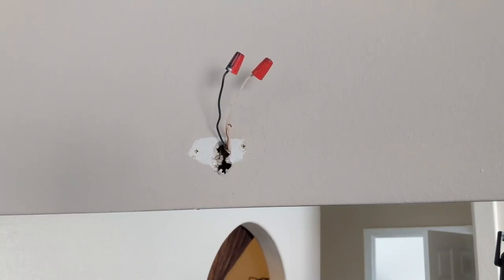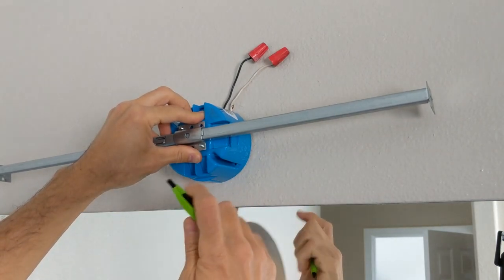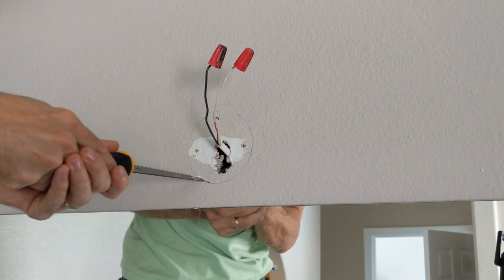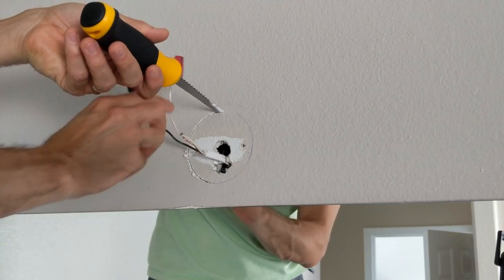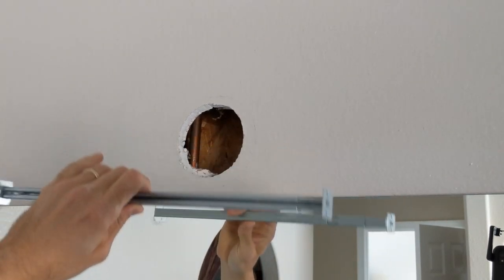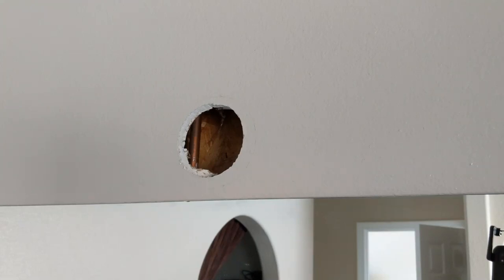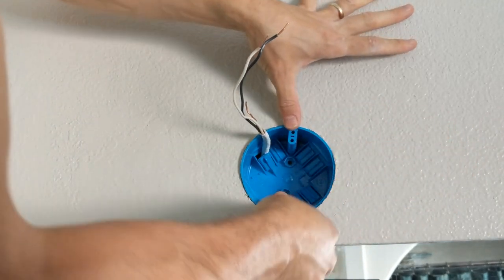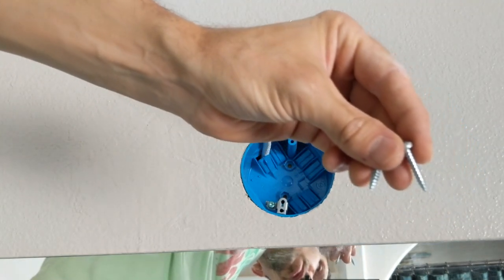HOW TO INSTALL A LIGHT FIXTURE BOX IN A WALL WITHOUT ATTACHING TO A STUD